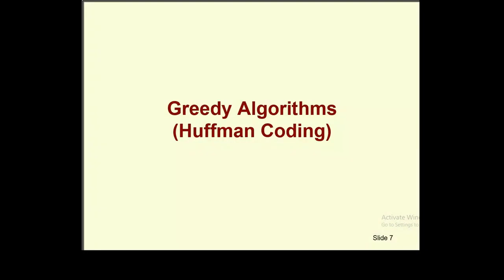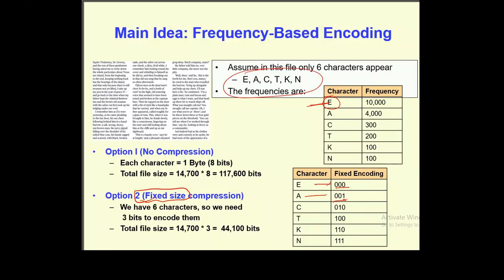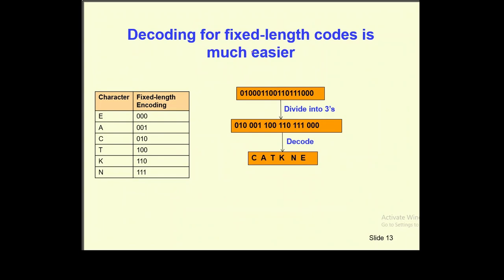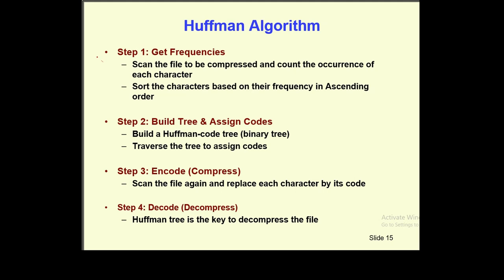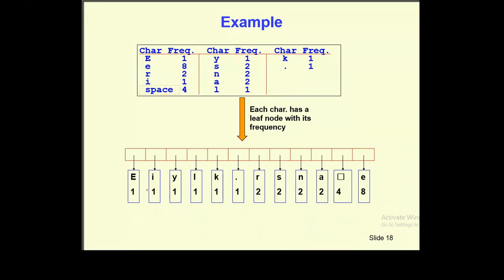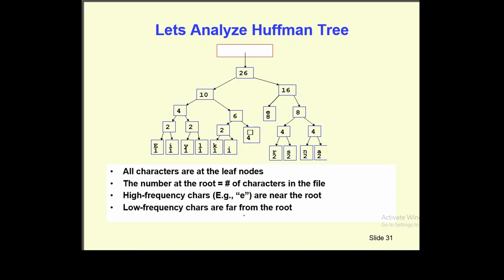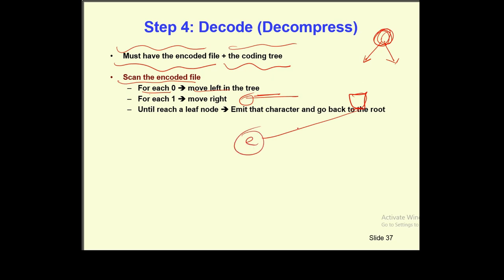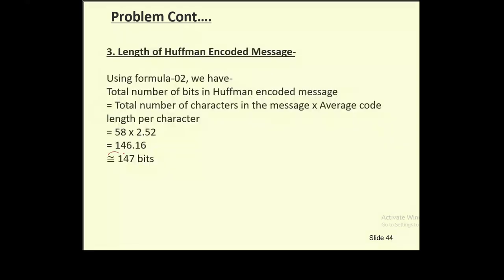23. Huffman Coding - Greedy Method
Huffman coding is a popular algorithm used for lossless data compression. It's based on the idea of assigning variable-length codes to input symbols, with shorter codes given to more frequent symbols. This results in a more efficient representation of the input data.

The greedy method is a key aspect of the Huffman coding algorithm.